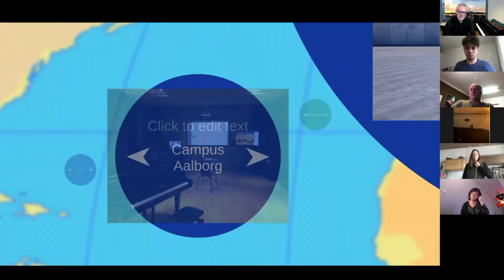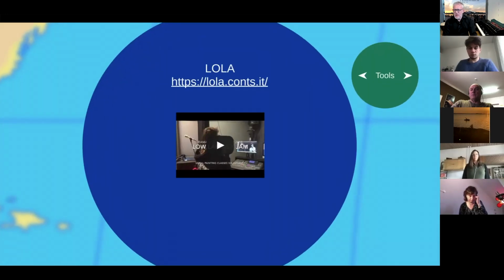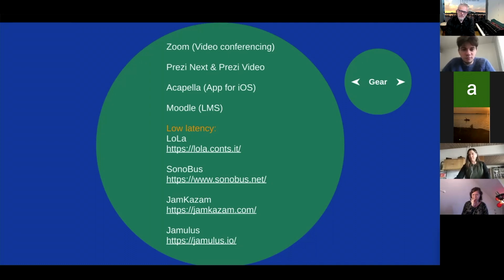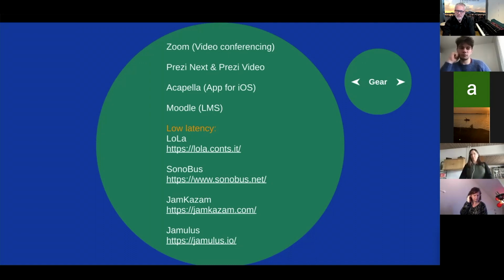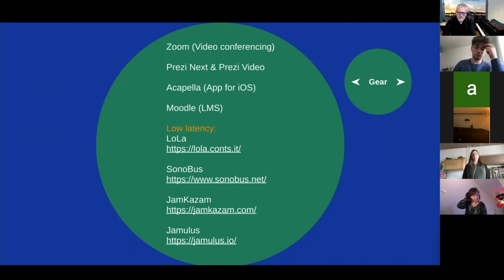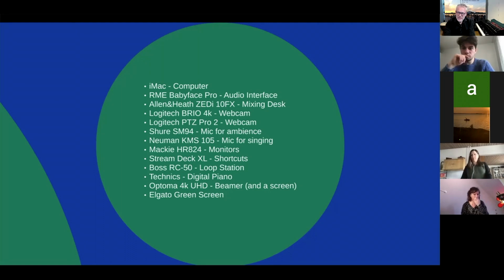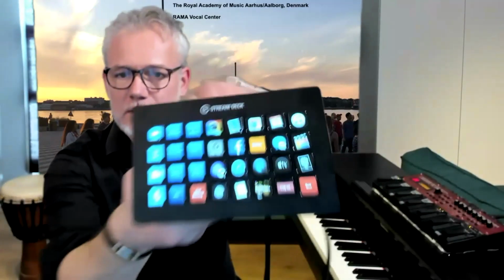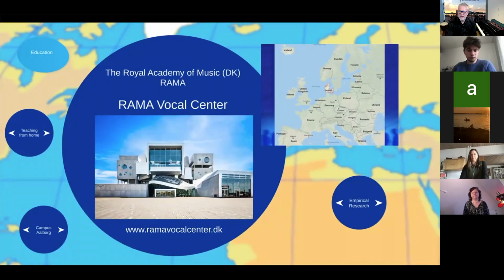New Time Digi Café No 1, "Teaching online from home" by Jim Daus Hjernøe on Friday, 26 February 2021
The Digi Café will be an interactive demonstration and talk about the topic "Teaching online from home".

The session will be conducted by professor Jim Daus Hjernøe from The Royal Academy of Music Aalborg/Aarhus (Denmark) and cover his experience on "how to kick ass when teaching online from home (or at least keep the students awake🤣)!"

The Digi Café will be 50 minutes long (25/30 minutes of presentation + 20/25 minutes of conversation).
Agenda:
· Basic tech talk (internet, sound, and picture)
· Homestyle (green screen or not)
· Synchronous and asynchronous teaching (low latency options, apps, etc.)
· Conversation